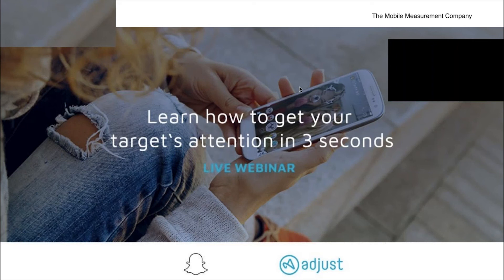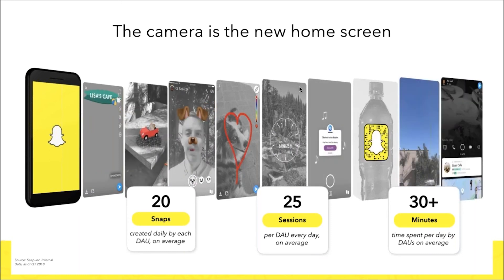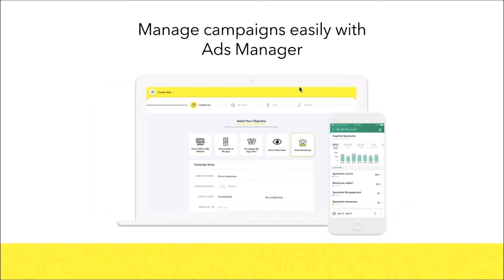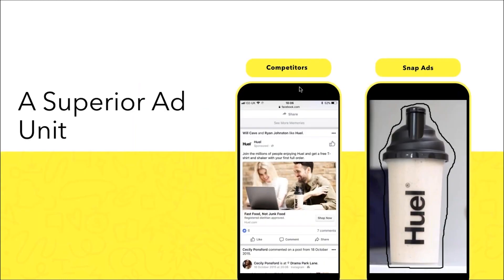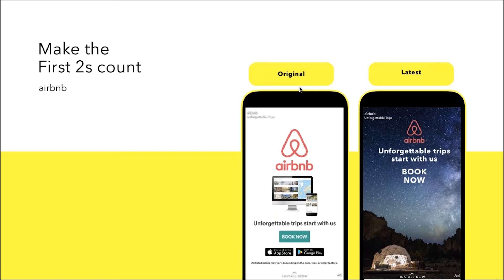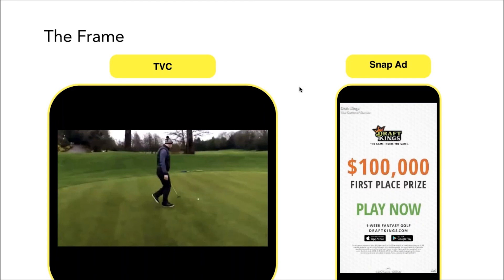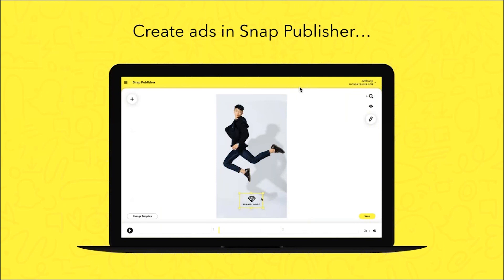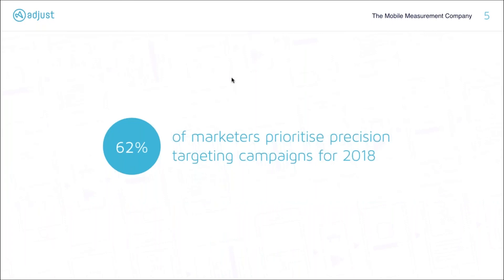Learn how to get your target's attention in 3 seconds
Snapchat believes reinventing the camera represents the greatest opportunity to improve the way people live and communicate. Learn more about the platform, audience, and products that make Snapchat unique and the benefits the integration between Adjust and Snapchat offers.